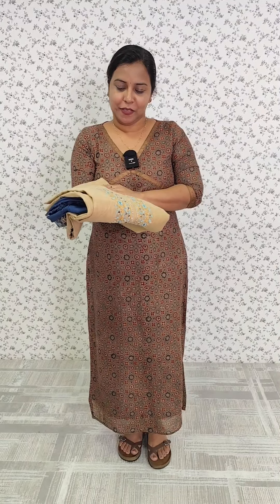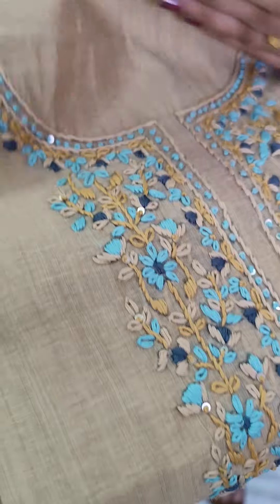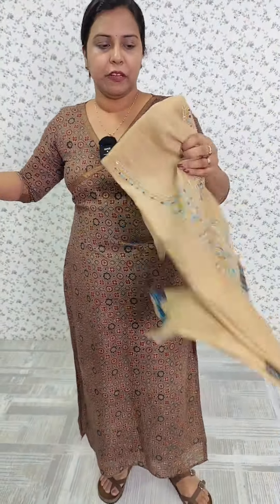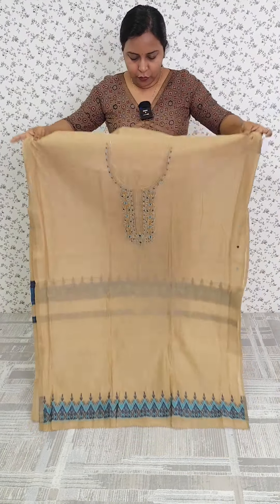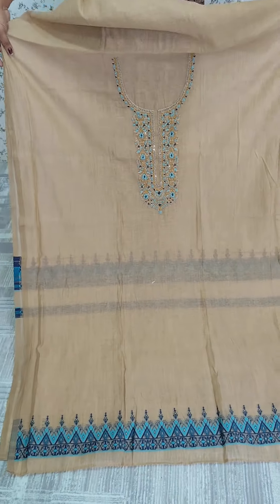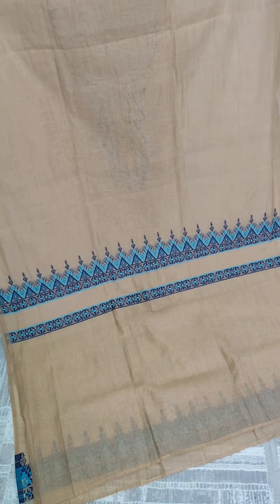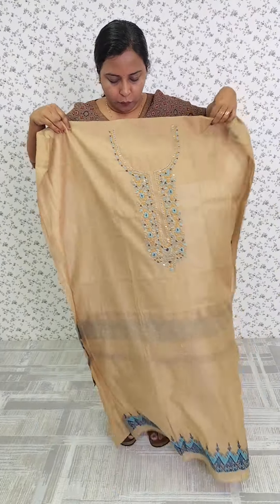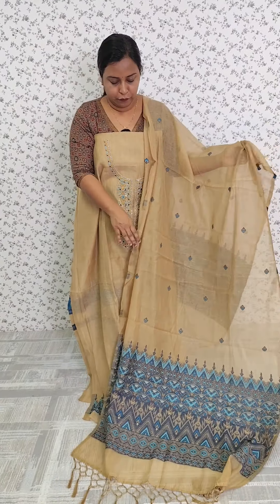Beautiful and affordable Semisilk jamdani weaving salwarsuits. (Price: 1795/-)